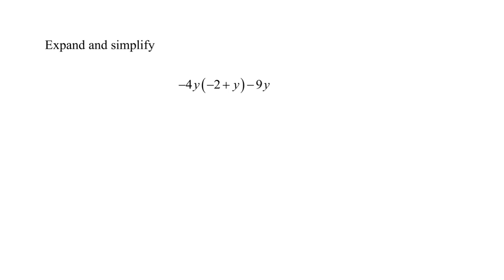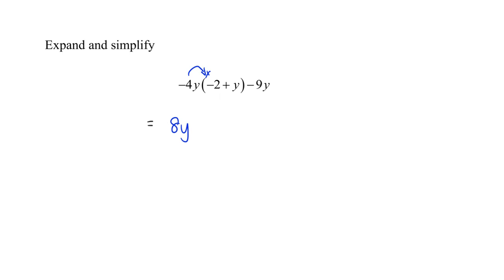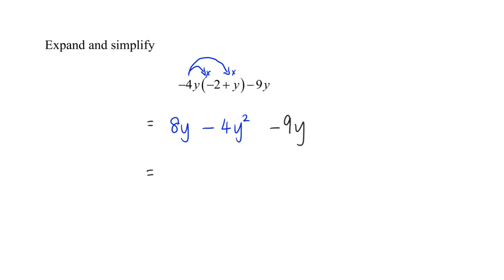Expand and Simplify -4y(-2 + y) - 9y